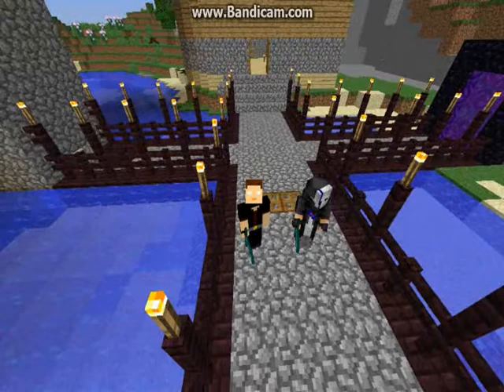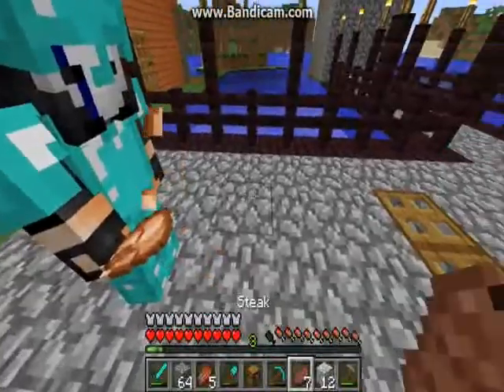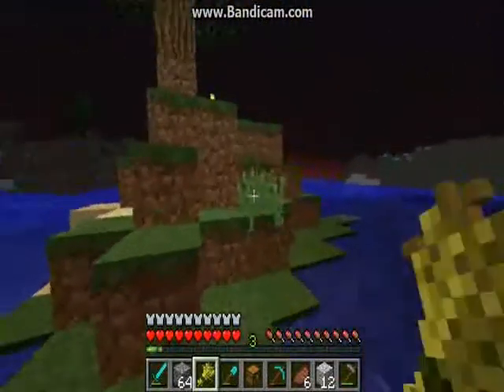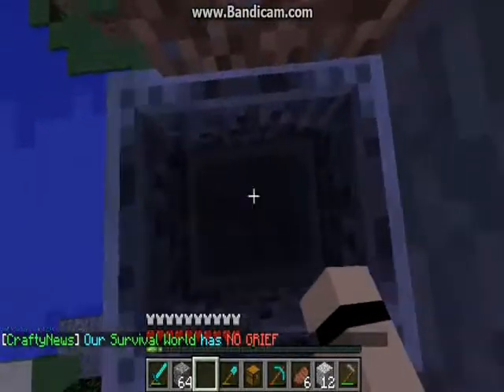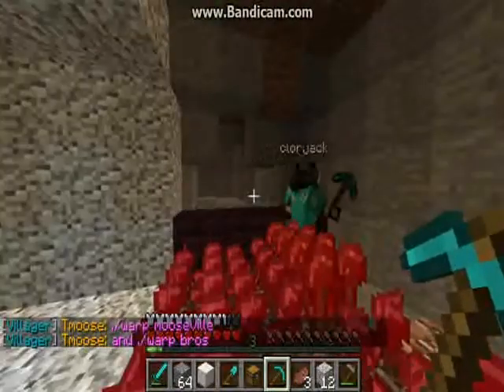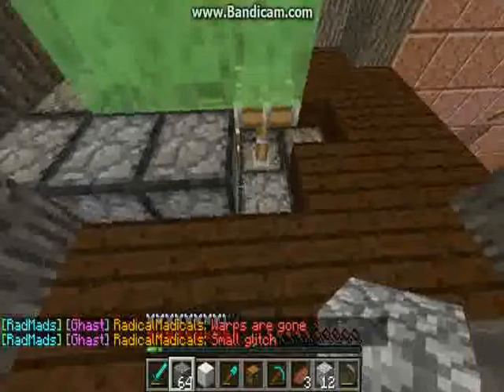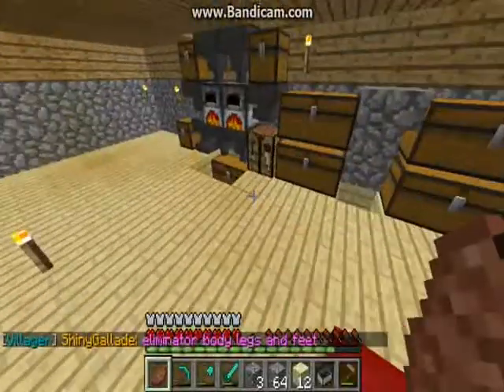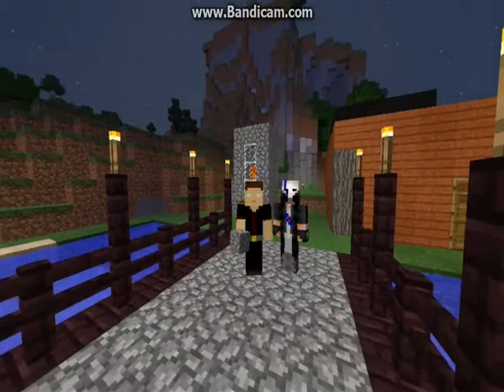Crafty Creeper Survival S:2 E:10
hey guys doing some more base work this week but it is really starting to get close to being done. all that is left is the farms. Anyways see ya sometime.